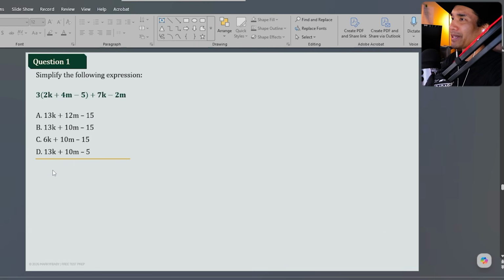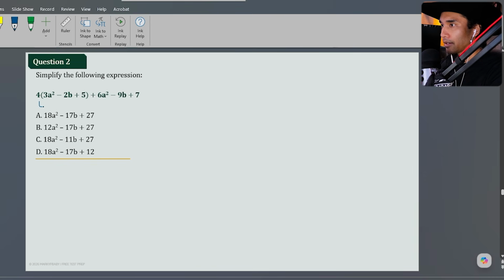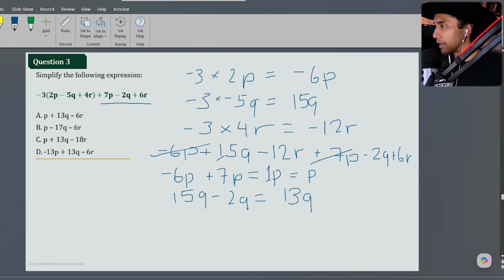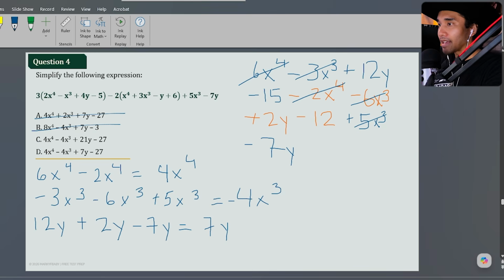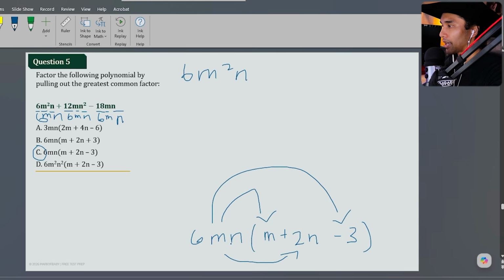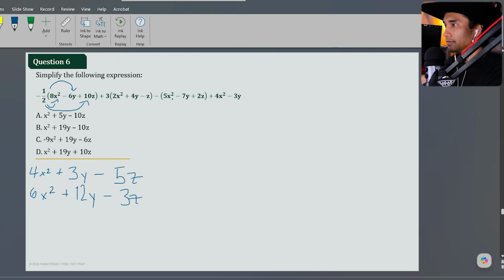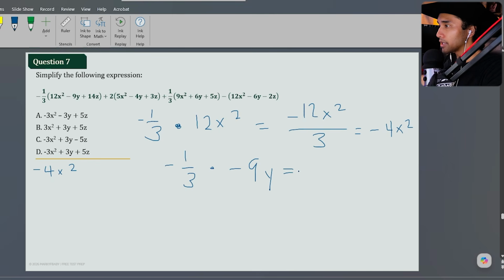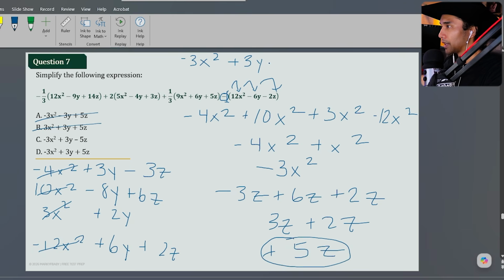Simplifying Polynomial Expressions for the IBEW Aptitude Math Test Part 2 🤠 | 7 Questions + Answers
I'm working to make test prep free, simple, and accessible for anyone trying to learn again.

In this video, I go over simplifying polynomial expressions for the IBEW Aptitude Test, starting with drinks with friends and a Deorro concert jk...starting with core skills of distributing, combining like terms, and keeping track of positive and negative signs. I also introduce different variables, higher exponents, subtracting grouped expressions, fraction distribution, and a Greatest Common Factor question to show how polynomial problems can appear in different forms. The seven questions start with a beginner-friendly breakdown, which will require you to simplify expressions, organize terms in standard form, manage signs, and recognize when a polynomial needs to be factored by pulling out the GCF. This video is meant to serve as a continuation of my polynomial expression practice series, and below you'll find the topics covered, along with links to additional videos that can help you strengthen any areas you may need more practice with.

My goal is to help you clear the first hurdle of the IBEW application process by giving you the math skills, practice, and test-taking strategies you need to prepare with confidence. I want this video to feel like a realistic study guide that helps you understand common question types, build your foundation, and walk into test day knowing what to expect.

Chapters:
BOTAS & RAVE 0:00
Distributive Property and Combining Like Terms (Q1) 1:51
Simplifying Polynomial Expressions with Squared Terms (Q2) 7:44
Negative Distribution in Polynomial Expressions (Q3) 12:22
Subtracting Polynomial Groups with Higher Exponents (Q4) 17:37
Greatest Common Factor and Factoring Polynomials (Q5) 23:30
Simplifying Polynomials with Fractions and Variables (Q6) 31:43
FINAL BOSS Polynomial Expression with Fraction Distribution Q7 41:22
Questions & Step-by-Step Directions 52:01